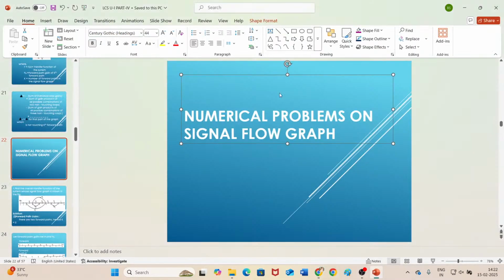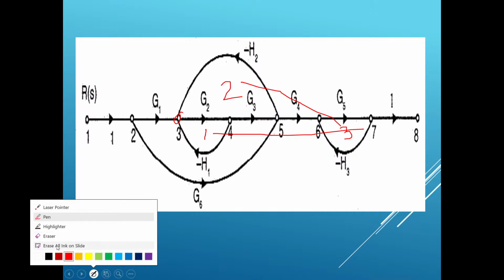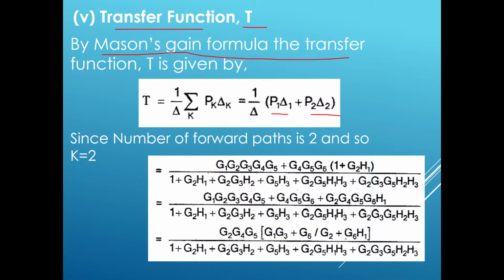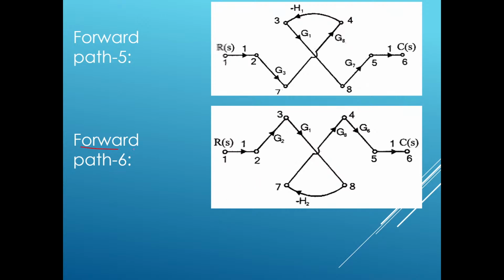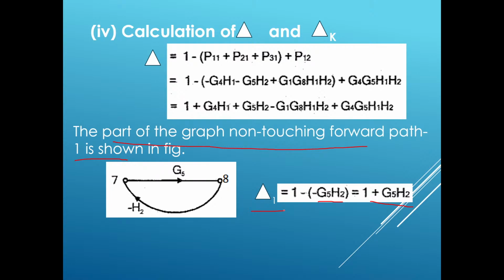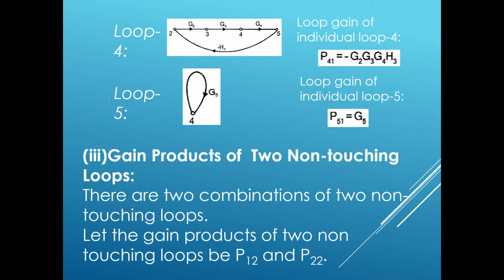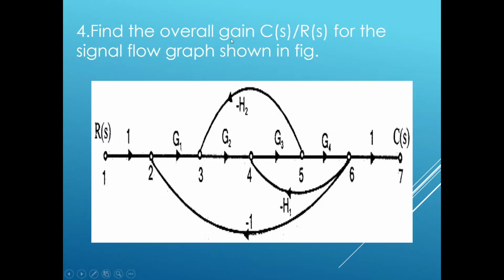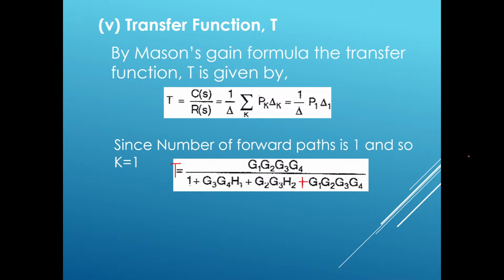NUMERICAL PROBLEMS ON SIGNAL FLOW GRAPH in CONTROL SYSTEMS